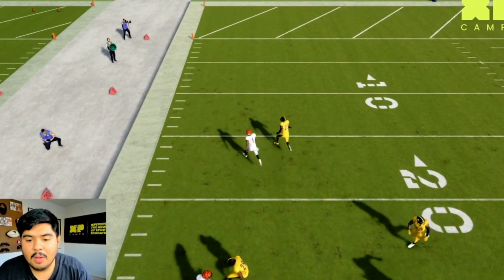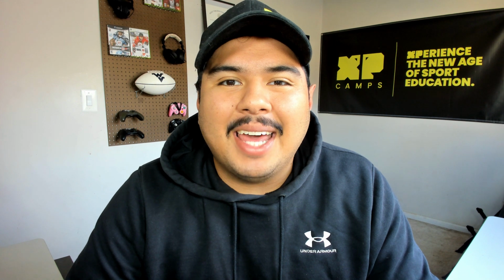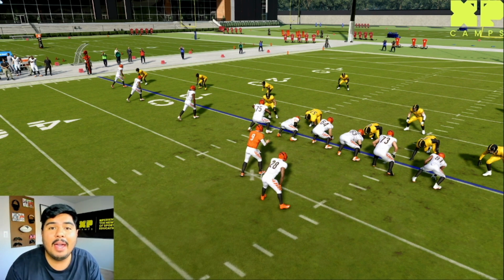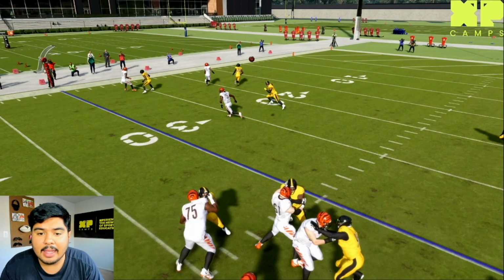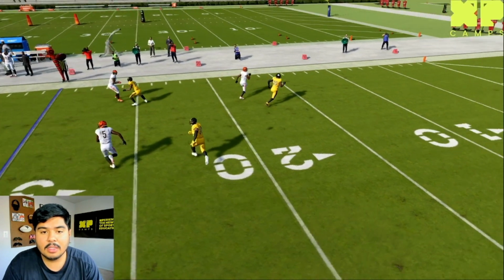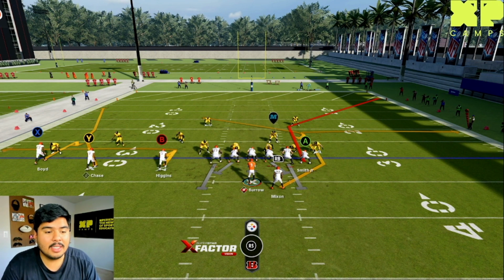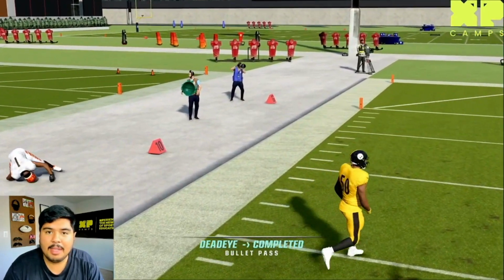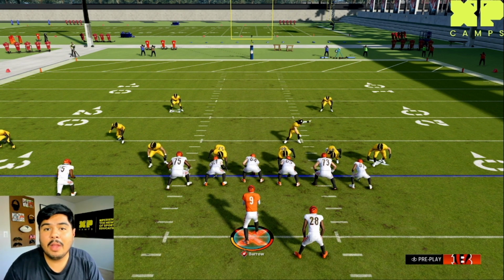How To Throw Back Shoulder In Madden 24 |Quarterback Concepts | Football Training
Ever wonder what a back shoulder throw is and how it works? Check out this video where I break it down in Madden!

At XP Camps, we educate the next generation of athletes about sports through gaming!

In this series, I will share some of the lessons from our ebook so your players can improve their on-field playing through virtual instruction. We are going to take real-life concepts and bring them to the virtual gridiron, so your athletes can get better from home!

We make players better, smarter, and safe guaranteed!